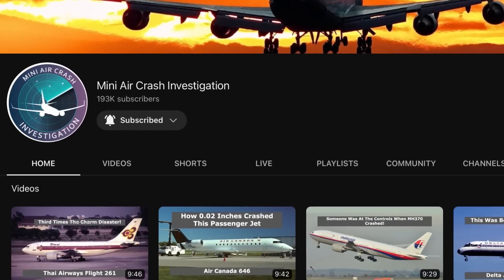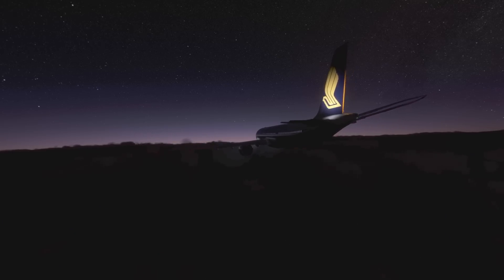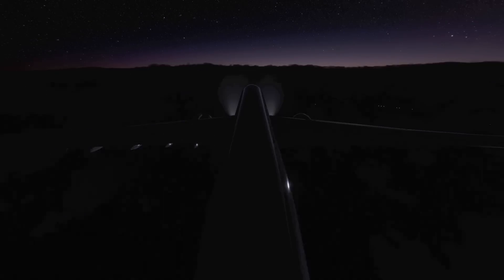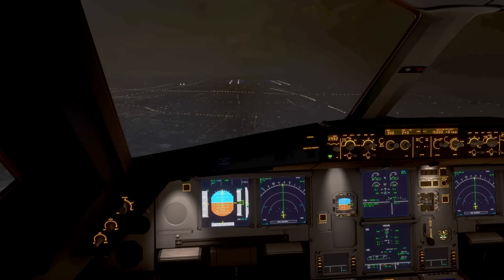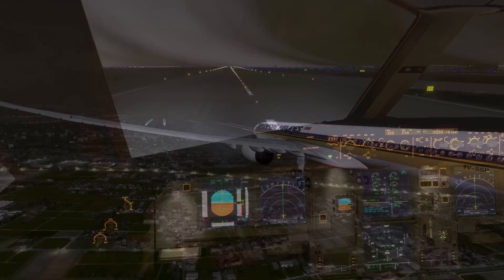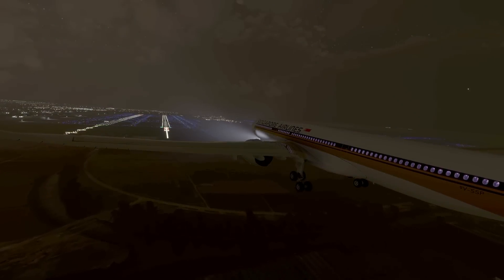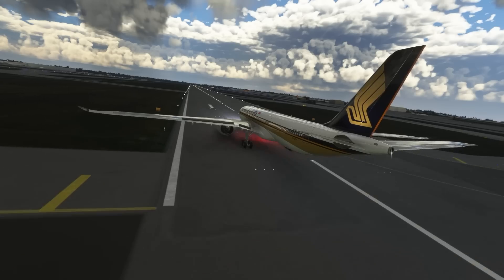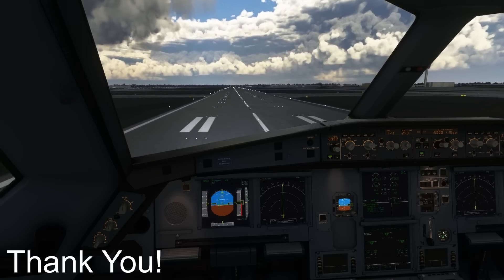How A BRAND NEW Jet Almost Fell Out Of The Sky | Singapore Airlines Flight 836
This is the story of singapore airlines flight 836, on the 23th of may 2015, an airbus a330 was on a flight from singapore to shanghai. The plane that was making the flight today 9V-SSF was brand new, the airline had only taken delivery of the plane at the end of march that year, so the plane wasnt even two months old when it took off for shnanghi.  The plane takes off and everything is going well soon the plane closes in on china, specifically when the plane was 130 nm southeast of hong hong the a330 was cruising at 39,000 feet. As the plane was cruising on a heading of 028 degrees the pilots turned to their weather radar and they saw that they had some weather in the way. To avoid the weather system the pilots decided to divert to the right to avoid the weather cells. So the pilots talked to ATC and then they got a new heading of 080 degrees, to avoid the weather. As they vectored the pilots was working on a way to avoid the absolute worst of the weather that was now in their way. Now they wanted to turn to the left to 020 degrees so the controller let them do that. The pilots knew that theyd be in for a rough ride so they turned on the seat belt sign and made an announcement over the PA, they then set the speed of the plane to 0.78 mach which is the turbulence penetration speed, just to be extra safe the pilots also turned on the anti ice system and they selected continuous ignitions on both engines, these pilots had prepped the plane as much as they could and now they just had to push through the zone of turbulence. As the plane entered the weather cell the engines of the plane started to surge. The planes electronic Centralised Aircraft Monitoring system or the ECAM then lit up with error messages, engine number two was going through a surge. The ECAM then gave the pilots a list of things that they needed to do to get the situation under control. They had to pull engine two back from cruise power back to idle power. But as the crew were going thorough the list they had a new problem to deal with, engine number one was now surging. The ECAM now gave them a helpful list of actions that the pilots had to do, but we know what the list would say: shut engine number one down. That would mean that they had to shut the engine down, which would mean that the A330 with 192 people onboard would have no power. Now the pilots had a choice keep one of the engines running and risk damaging them or shut both engines down and hope for the best. With the engine surging the pilots shut the engine down. With engine number two at idle and one shut down the the plane could no longer keep station at 39000 feet and so the plane started losing altitude, they were trying to stabilize the plane at 26,000 feet.
The pilots knew that they had to land this plane as soon as possible, they had options to divert. The airports close to them were Hong kong and guangzhou but neither of those airports were reachable. To get to these airports the pilots had to fly through another storm cell and they really did not want do that. The pilots decided to brave it out and within some time the plane was getting close to xiamen, At this time the flight crew was trying to figure out what was working and what wasn't on their plane and they were on the phone with engineers on the ground at shanghai to see what the best course of action was, as all of this was unfolding the pilots were trying to get engine number one , the engine on the left hand side of the plane going again. All this time the a330 had been  losing altitude, engine number one was shut down and the number two was at idle. Flight 836 was slowly starting to slip towards the cold waters of the south china sea. As the plane was at 26,000 feet the pilots managed to get engine number one back online and power was cautiously restored to engine number two, the A330 now had both of its engines back and the pilots hoped that whatever was wrong with the engines didnt crop up for the rest of the flight. Having gotten both of their engines back and with their nearest airports being behind a wall of bad weather the pilots of flight 836 decided to press on to shanghai. As the plane approached its destination the pilots brought the plane lower and it slowed as the pilots did everything that they could to make sure that the engine problems that they had before didnt crop up during the landing, now losing power on final approach would pretty much doom the plane. But nothing of the sort happened the flight 836 made an uneventful landing at shanghai.